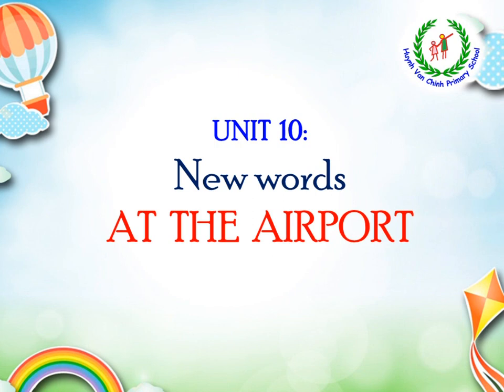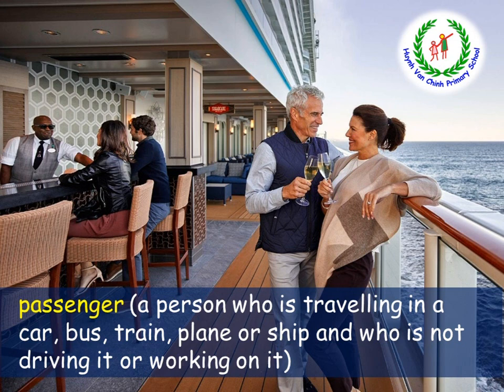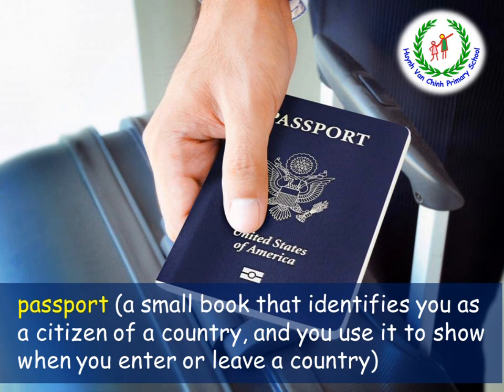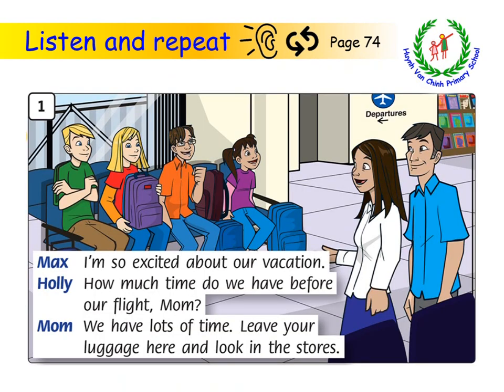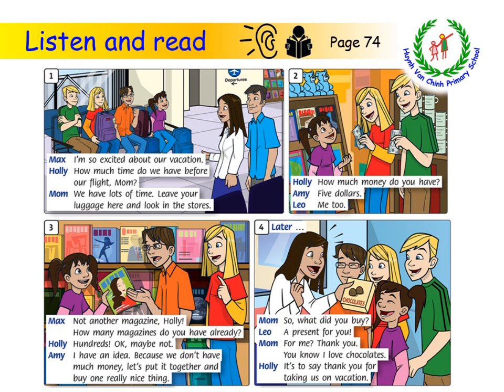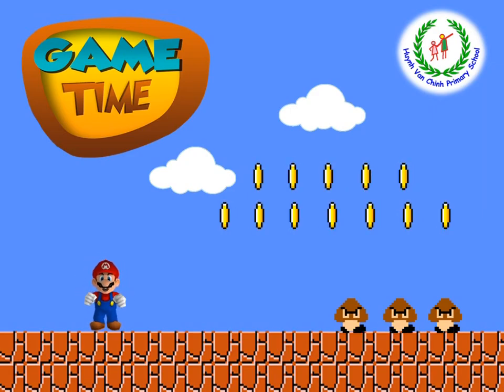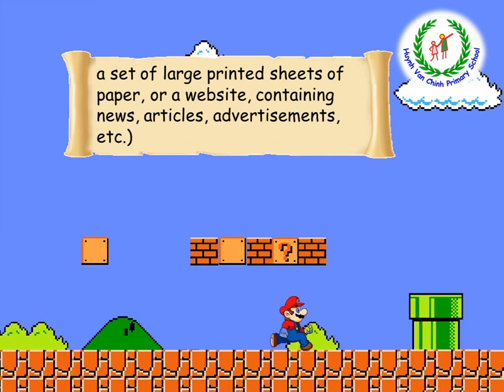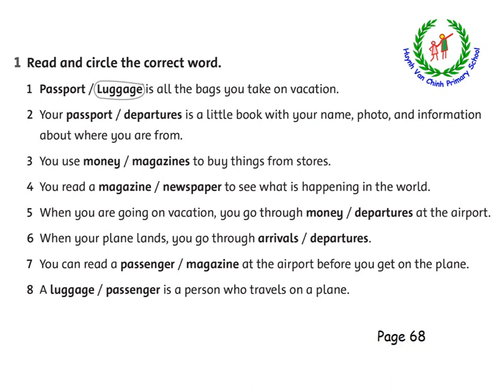Grade 5 - Unit 10 - new words : At the airport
Ở bài này, các em sẽ được học về các từ vựng cơ bản liên quan đến sân bay, ngoài ra sẽ là một câu chuyện thú vị về gia đình của Holly khi chuẩn bị đi nghỉ mát tại sân bay. Để ôn từ vựng các em sẽ cùng bạn Mario dễ thương tham gia vào một trò chơi thú vị nữa đấy nhé các em.